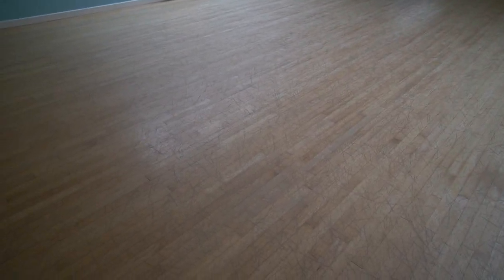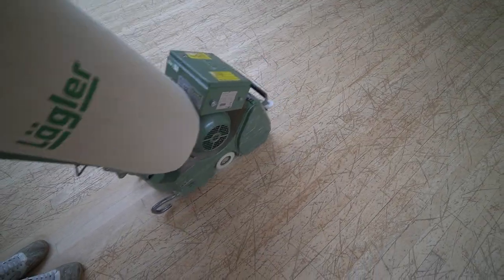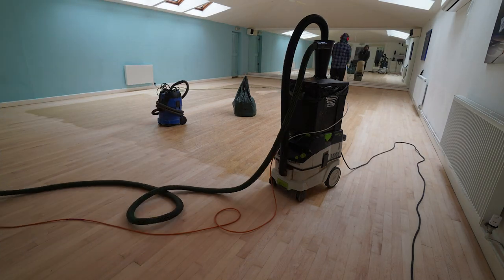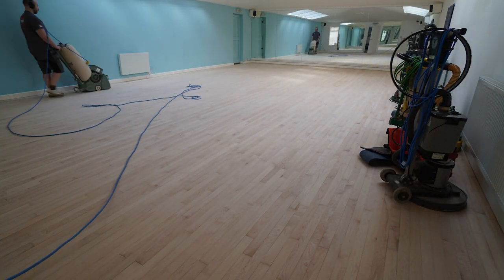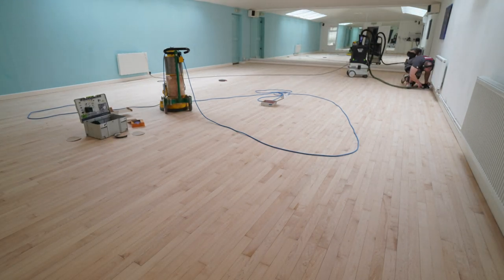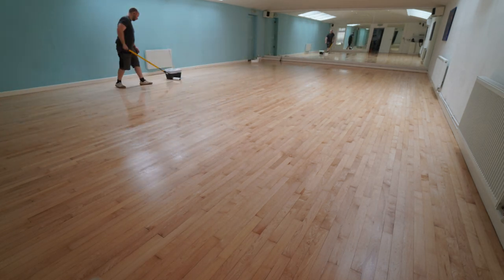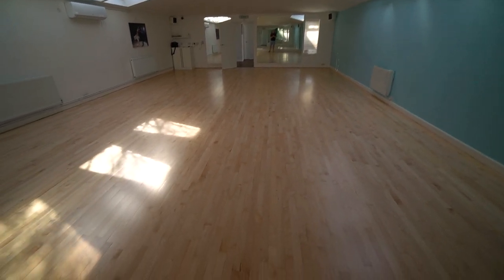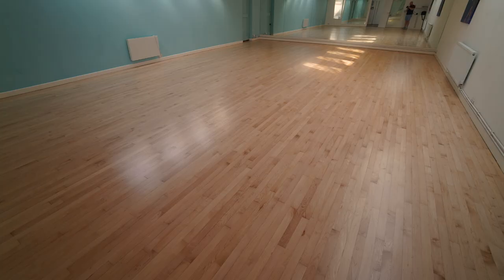It was in a BAD WAY (Resanding a Worn Out Dance Floor)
There wasn't too much going on during the down-time caused by the illness that shall not be named. We could only sand floors in empty homes or closed down businesses. This was the first project that came through.

You cant get more of a basic floor sanding and refinishing job than this. The only difference between this and a domestic floor is that we put an extra coat on before we buff and put the final coat down. 1 Primer 3 top coats of 2 component polyurethane. This is a commercial standard finish. I have a link for the lacquers and rollers I used in this video, all available from Amazon.

BONA TRAFFIC HD LINKS (you can change the sheen level you want)

BONA PRIMER (SEALER)
LINKS FOR ACCESSORIES
Roller For Lacquer
-UK (the same roller used in the video for lacquering)